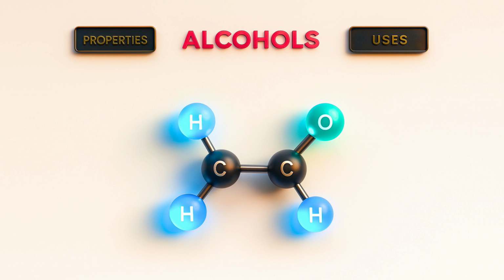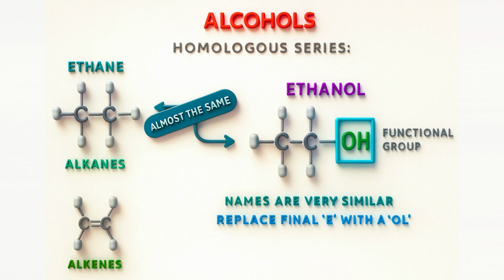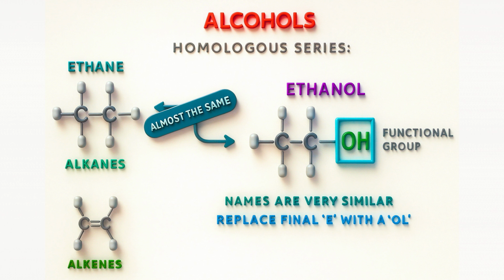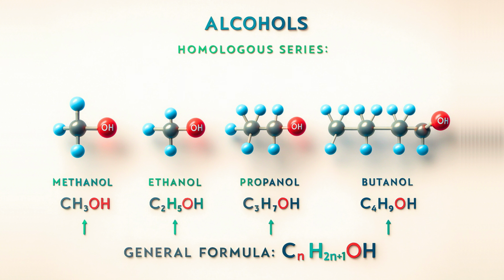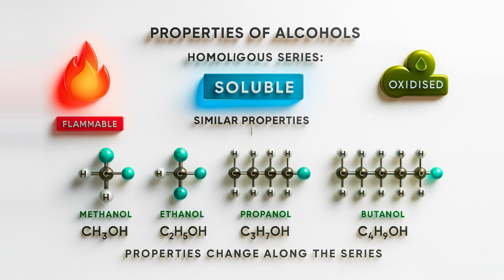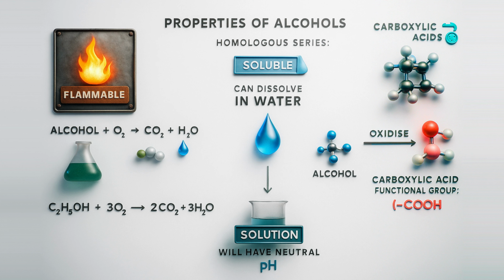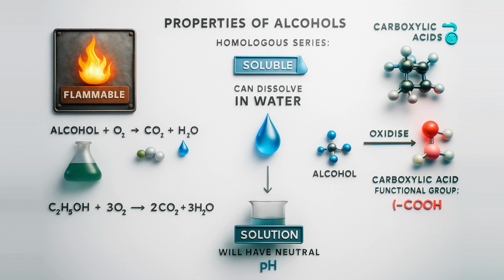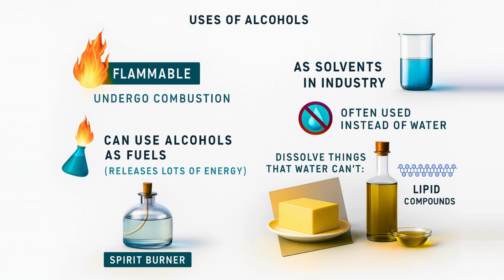7 7 Alcohols